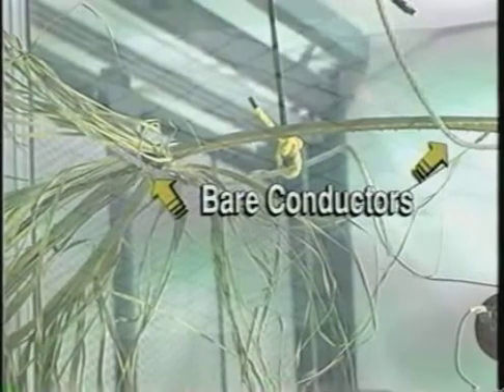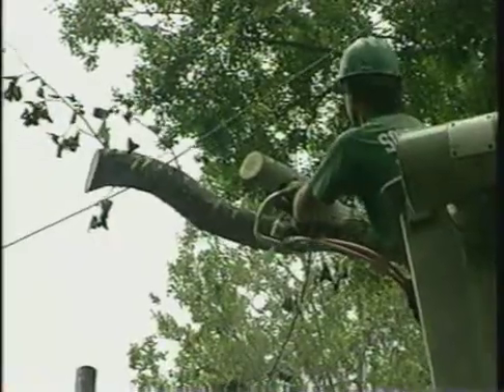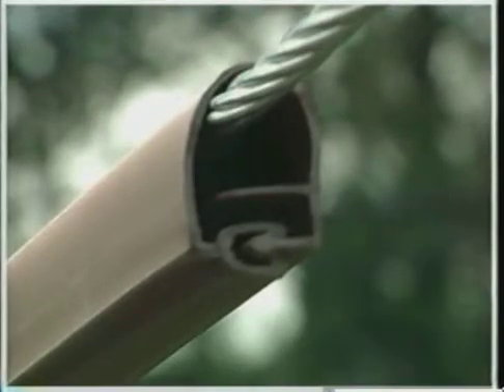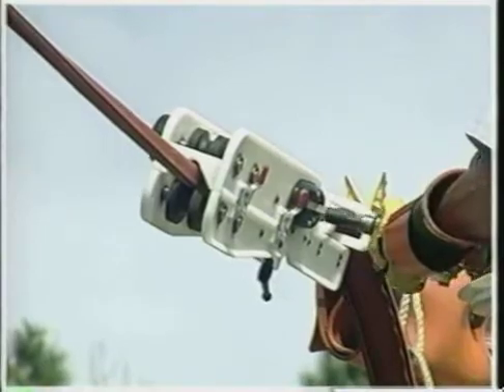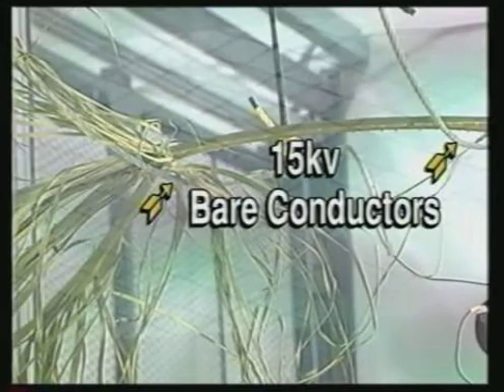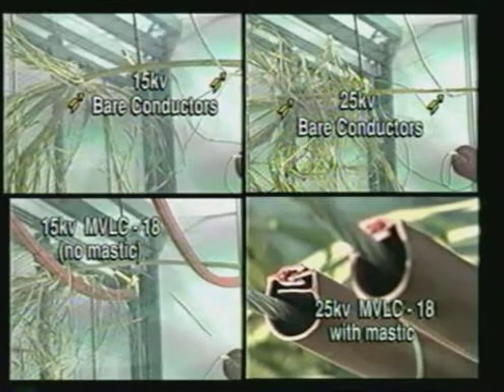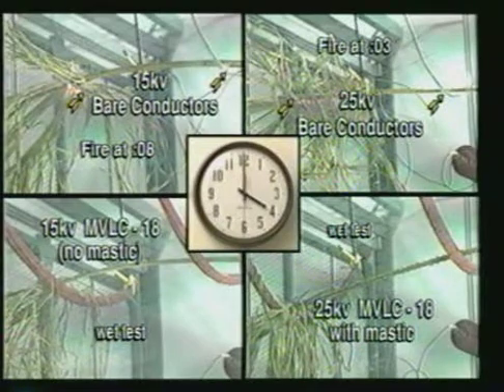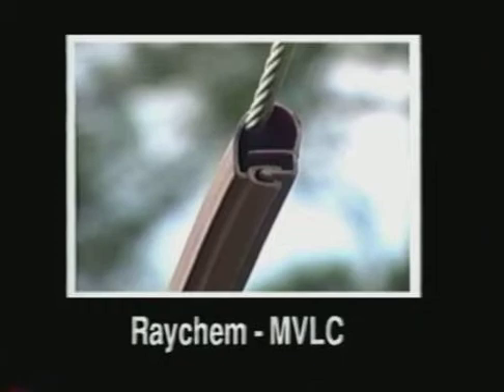Tyco Electronics / Energy Division / Raychem - MVLC